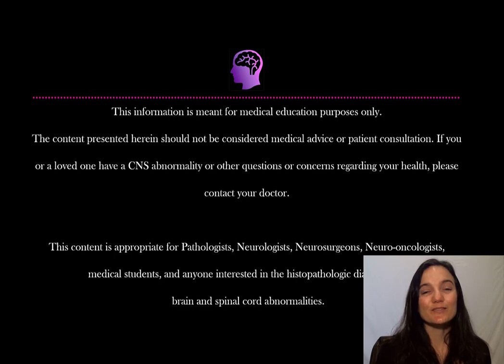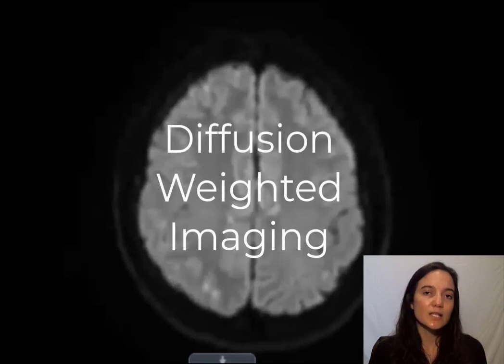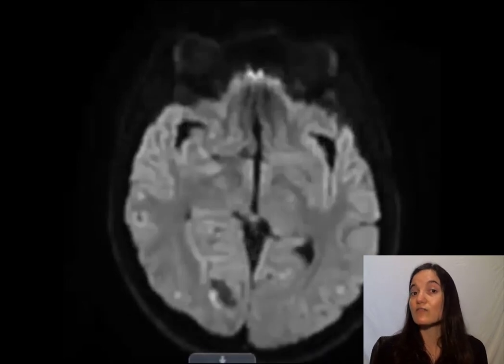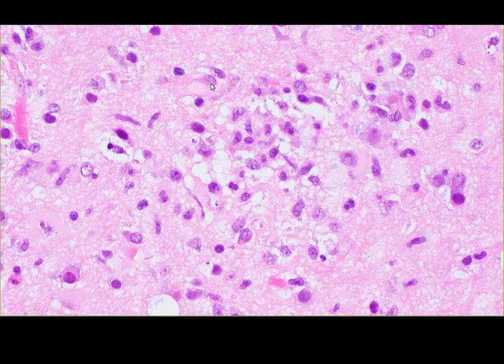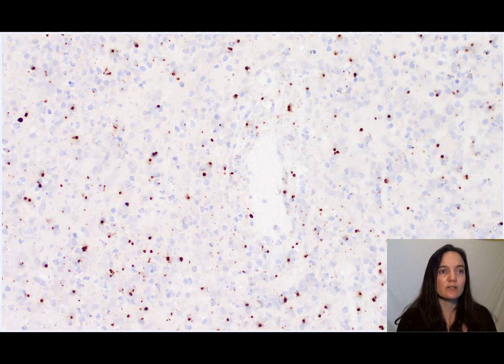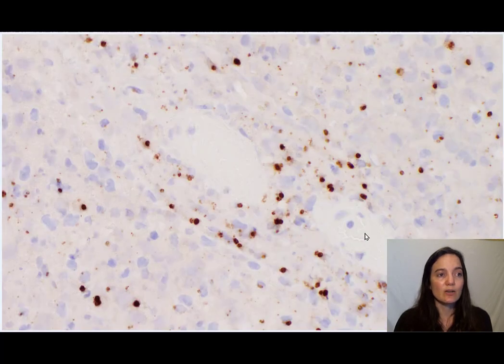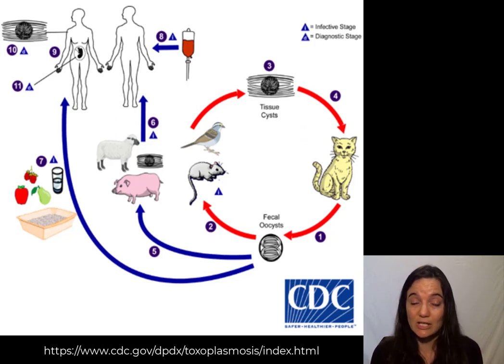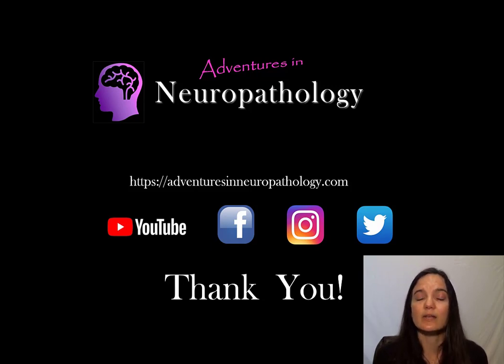Bugs in the Brain - HIV and Toxoplasmosis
HIV-induced compromise of the immune system leaves afflicted persons vulnerable to a wide variety of infections.  In this video, we discuss the neuroradiology and pathologic findings of an HIV+ patient with a brain infection caused by the protozoan parasite: Toxoplasma gondii.